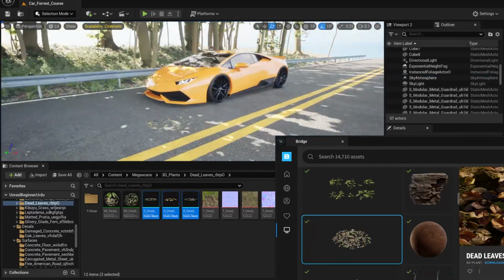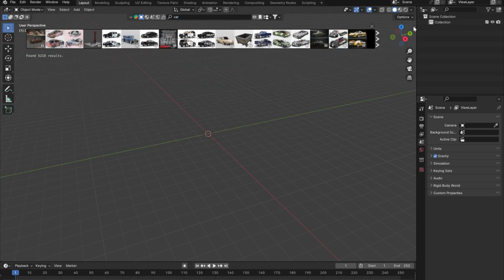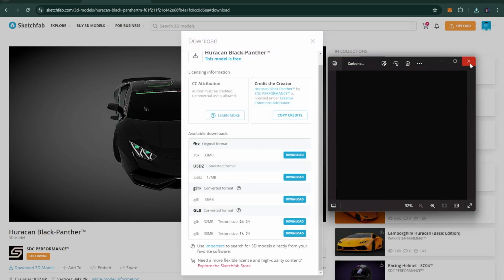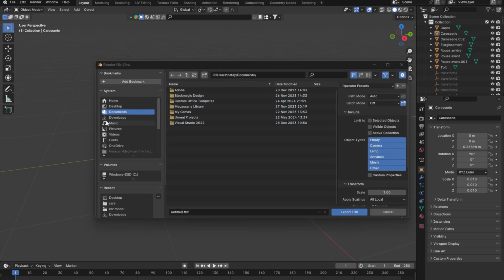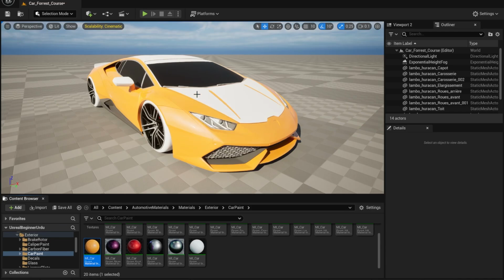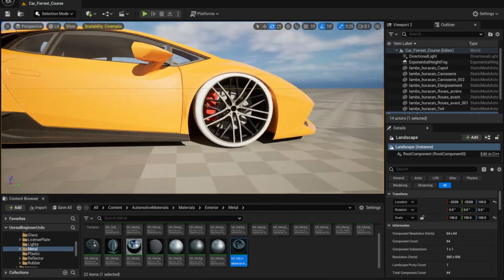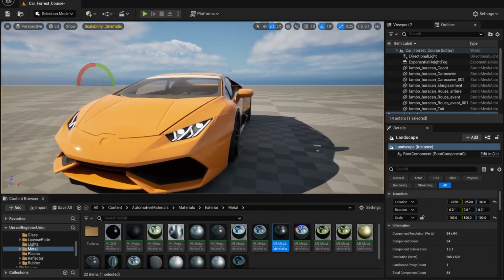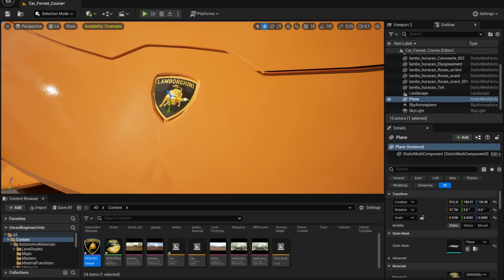Unreal Engine 5: Realistic Automotive Visualization Renders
Hey guys! I just launched a brand new Unreal Engine 5 course in which I will teach you guys how to go from a beginner to creating hyper realistic car renders!